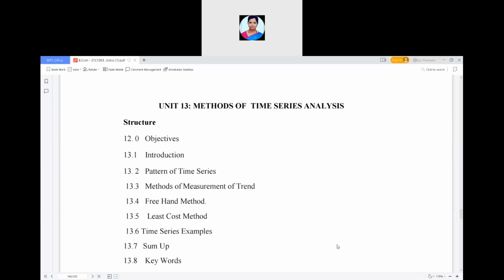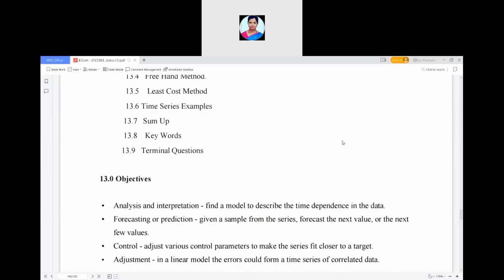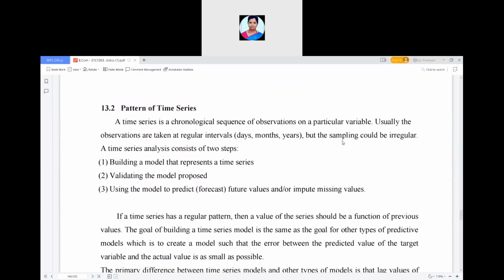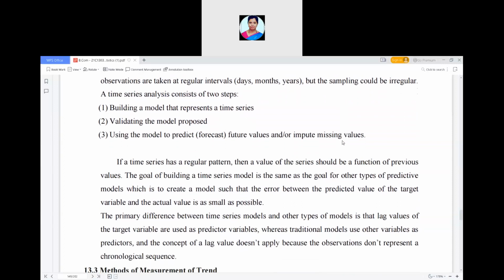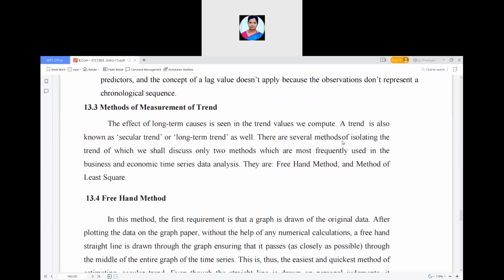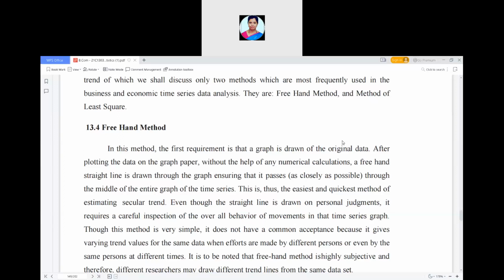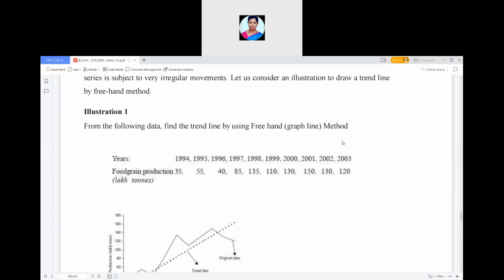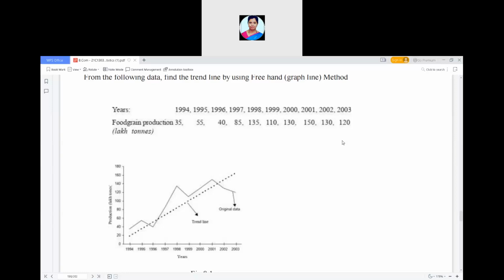Unit 13 Types of Time series